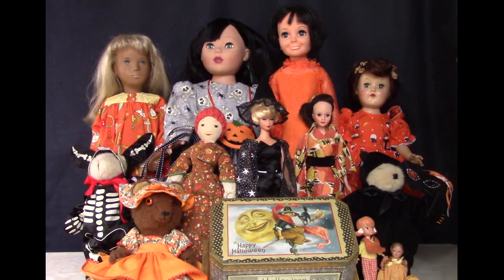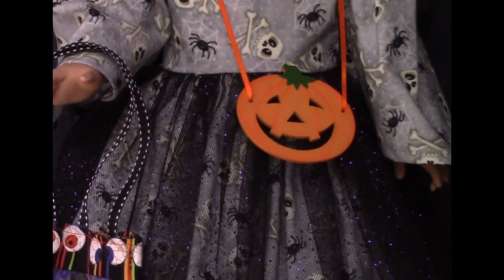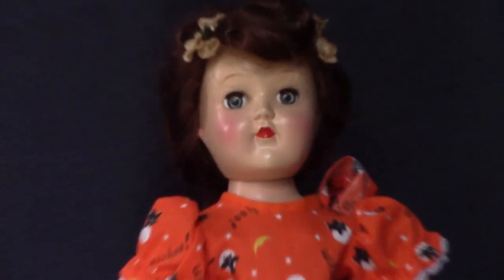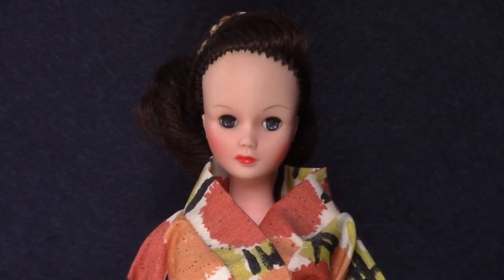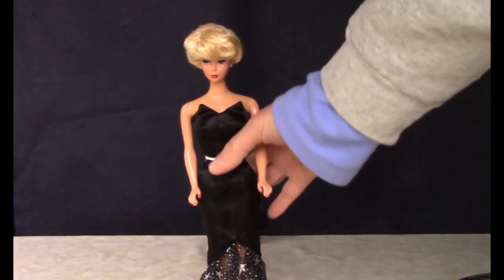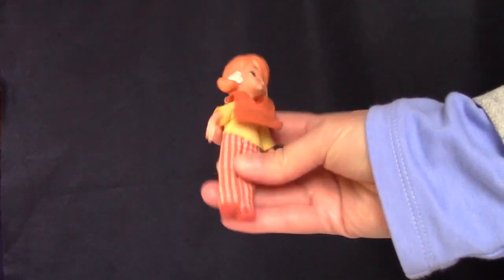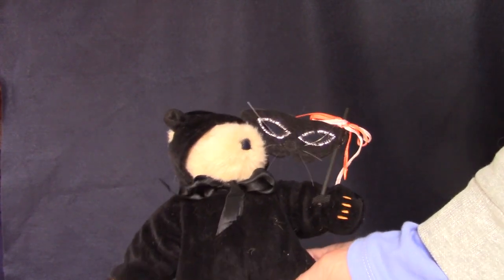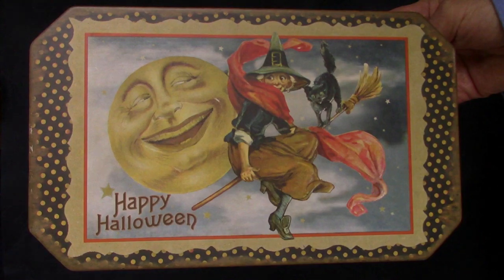Happy Halloween 2018 with Toni, Tressy, Barbie and more!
A quick video showing some of my dolls displayed together for Halloween. Some are in Halloween outfits, others are just dressed in orange. Includes a Madame Alexander 18" play doll, Ideal Tressy, Sasha, Ideal Toni, Uneeda CANU Miss Orient, reproduction bubblecut Barbie, Edith Flack Ackley, Dolly Darlings, Viscoloid baby, Muffy and Hoppy, and a handmade teddy bear. Have a safe and happy Halloween!